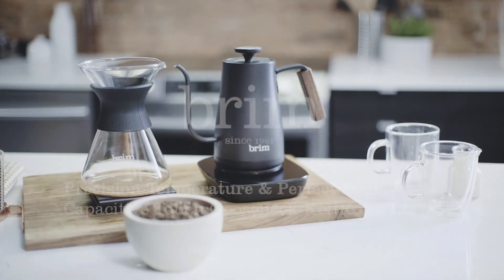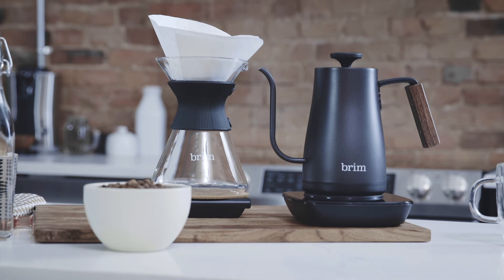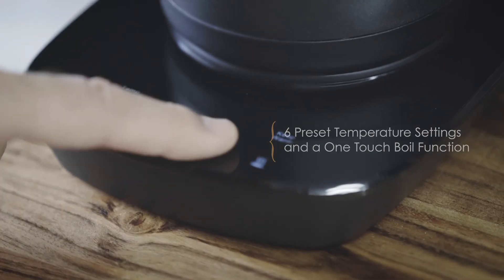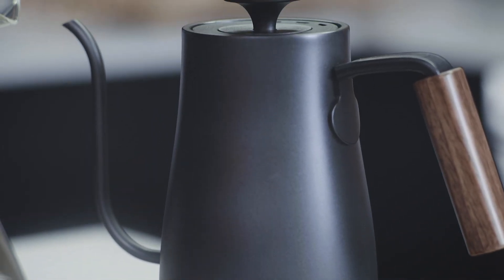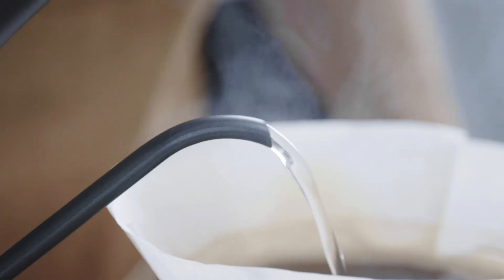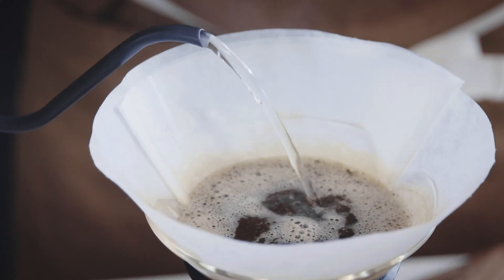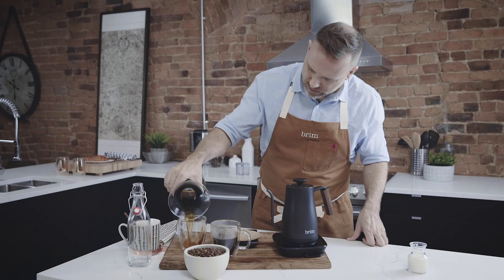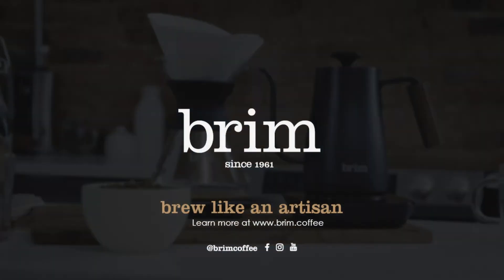Brim How to Brew - Precision Gooseneck Kettle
Precision makes perfect, especially when it comes to your coffee & tea. Bring the third wave coffee movement into your kitchen and learn how to brew like an artisan with Brim's Precision Temperature & Perfect Pour Capacitive Touch Gooseneck Kettle.